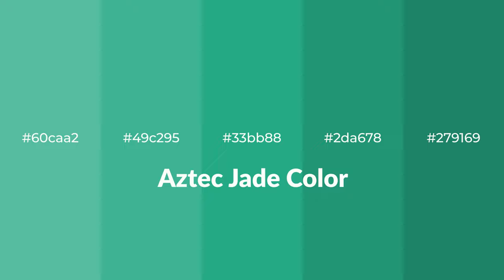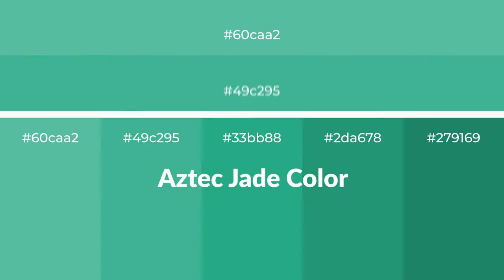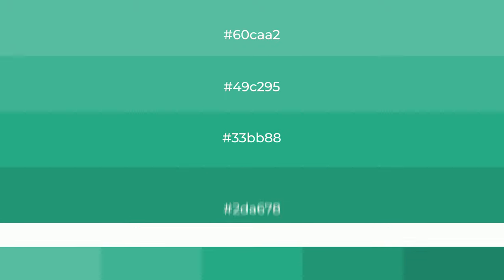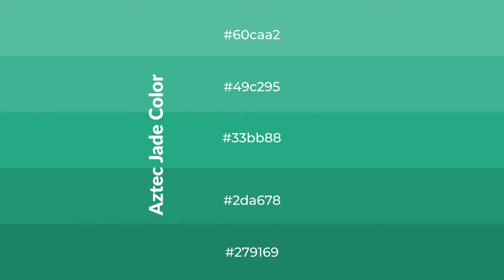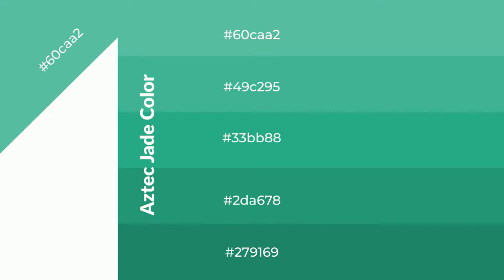Shades & Tints of Aztec Jade color 33bb88 A Cool Green color 2da678 #279169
Shades of Aztec Jade color 33bb88 Cool Shades of Aztec Jade color with Green hue for your project!

Shades
Hex 2da678

Tints
Hex 49c295

Aztec Jade is a cool color, and it emits calming, serene, soothing, refreshing, spacious, unwinding, peace and relaxed emotions. Cool colors are like water, ice, sky, grass, soft and snow. You can see them used in baby products.